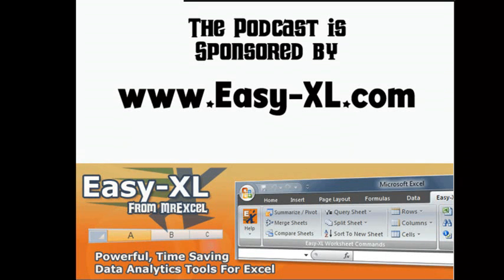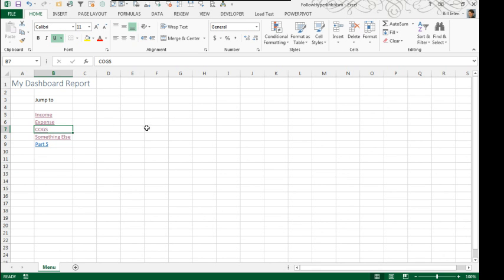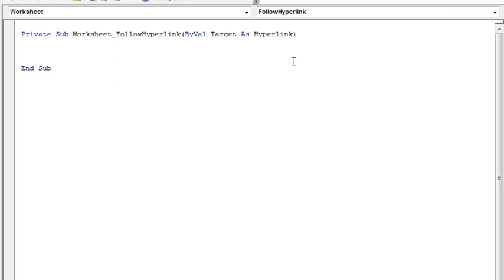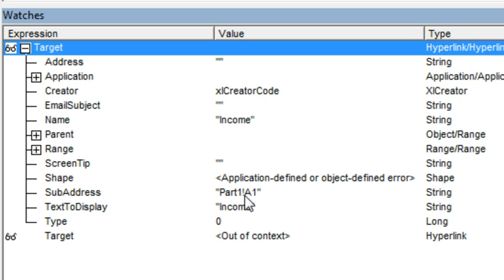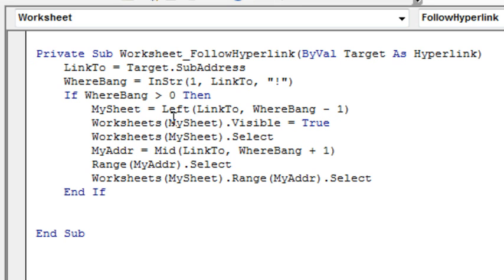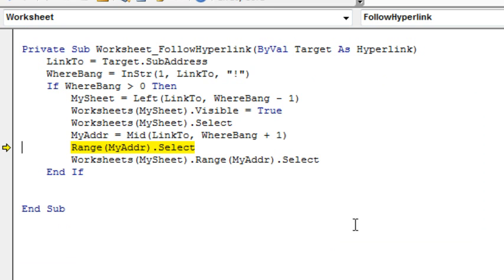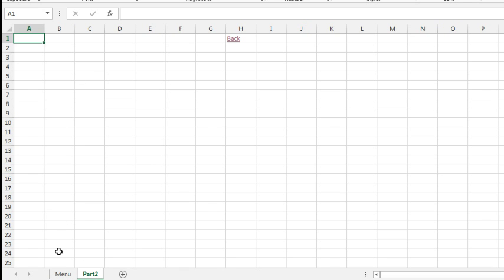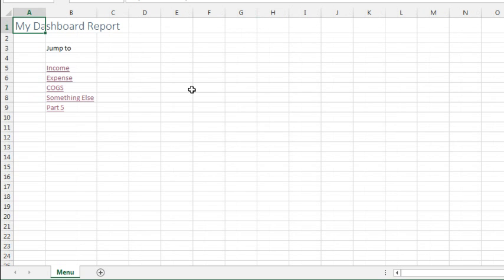Excel - Hyperlink to a Hidden Worksheet - Episode 1729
Microsoft Excel Tutorial: Hyperlink to a Hidden Worksheet Using VBA.

Welcome to another episode of the MrExcel podcast. In today's episode, we will be discussing how to create a hyperlink to a hidden worksheet in Excel. This question was sent in by Shanna, who has a dashboard report with 50 hyperlinks that link to hidden worksheets. She wants to be able to click on a hyperlink and have the corresponding hidden worksheet appear. So, how can we make this happen?

First, we will set up a hyperlink by using the Ctrl+K shortcut and linking to a specific cell in the document. However, since the worksheets are hidden, the hyperlinks will not work. To solve this issue, we will need to use a bit of VBA code. By going to the Alt+F11 shortcut, we can access the code pane for the specific sheet. We will then use the FollowHyperlink event to unhide the sheet when the hyperlink is clicked. This will allow us to jump to the hidden sheet and then return to the menu sheet.

To figure out which property to use in the code, we can use the Watch Window. By adding the word "Target" to the Watch Window, we can see all the available properties for the hyperlink. This will help us determine which property to use in our code. We will also need to use the Object Browser to find the specific sheet name and cell address that we want to link to. Once we have all the necessary information, we can use the code to unhide the sheet and follow the hyperlink.

It is important to note that the FollowHyperlink event does not automatically follow the hyperlink. We, as the writers of the code, are responsible for making the hyperlink work. This can be done by selecting the sheet and using the Range.Select method. We will also need to add code to hide the current sheet when the "Back" hyperlink is clicked. This can be done by using the .Parent.Worksheet.Visible = False code. This process will need to be repeated for all the hidden sheets that we want to link to.

In conclusion, by using a combination of VBA code and the Watch Window, we can create hyperlinks to hidden worksheets in Excel. This can be a useful tool for creating interactive dashboards and reports. I want to thank Shanna for sending in this question and I hope this solution helps her and others who may have a similar issue. Thank you for tuning in to this episode of the MrExcel podcast.

Table of Contents:
(00:00) Hyperlink to a Hidden Sheet
(00:13) Shanna's Dashboard Report with 50 Hyperlinks and Worksheets
(00:23) Solution: Using VBA to Un-hide Sheets
(00:33) Using the FollowHyperlink Event
(00:56) Using VBA to Un-hide Sheets and Follow Hyperlinks
(01:19) Step-by-Step Instructions for Setting up the Macro
(01:44) Using the Watch Window to Find the Correct Property
(02:00) Using the Object Watch to Find the Correct Property
(02:28) Using VBA to Un-hide Sheets and Follow Hyperlinks
(04:58) Troubleshooting and Debugging the Macro
(07:32) Clicking Like really helps the algorithm

This video answers these common search terms:
Dashboard Report
FollowHyperlink event
Hidden sheets
Hyperlink to a Hidden Sheet
Hyperlinks
Learn Excel
Project Explorer
VBA
Watch Window
Worksheets

Shana has a dashboard report with 50 worksheets. She has a menu with hyperlinks to the 50 different worksheets. Here's the catch - she wants to keep the 50 worksheets hidden until someone clicks on the hyperlink.

Today's podcast covers hyperlinks, the FollowHyperlink event handler, an introduction to the Watch window while the macro is in break mode, and a counfounding problem where Excel VBA seemingly could not handle Range("A1").Select.